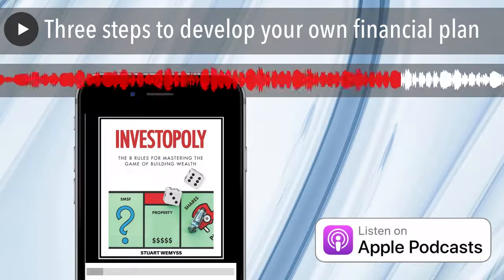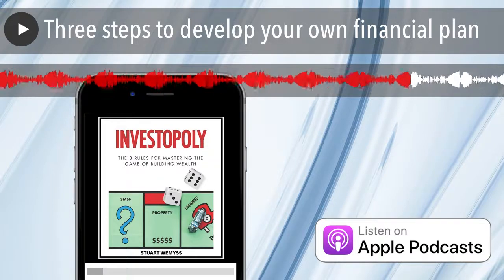Three steps to develop your own financial plan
A few weeks ago I wrote a blog about the one thing that stops most people from making the most of their financial opportunities including making regular investments.
It was my thesis that a lack of contextis the main cause. Having a long-term plan provides you with the contextrequired to make mistake-free financial decisions. It is difficult to work out what investments to make (and when) if you don’t know where you are heading and how your will get there.
A financial plan will give you sufficient contextin which to measure your financial decisions against.
We follow three distinct steps to develop and implement a financial plan for our clients. We have refined this process over many decades and have found this disciplined and logical approach helps develop very efficient evidence-based plans.
Step 1: Develop a high-level strategyDetermine your future cash flow and net worthThe first step is to build a financial model. A financial model will forecast your future income and expenses and therefore, how much cash flow you have to allocate towards investing. It should also forecast your assets and liabilities i.e. net worth.
The purpose of a financial model is to do two things.
Firstly, to measure whether your chosen strategy will work i.e., achieve your goals. For example, if you plan to invest in 2 properties and maximise super contributions, will that be enough to generate $100k p.a. of income (after-tax) that you require in retirement?
The second purpose of a financial model is to compare strategies to eliminate inferior ones and pick the one that has the highest probability of working i.e., the one that generates the highest returns for the lowest risk.
Financial modelling is part-art, part-science. The science bit is the Excel skills and technical knowledge required to build financial models. The art is knowing what strategies work best in various situations, which can only be acquired with many years/decades of experience. Realistically, most people won’t have the skill and experience to complete their own financial modelling.
Mixture of asset classesMost people would be well served by investing in a mixture of asset classes including super, residential property, share market investments and so forth. The financial modelling exercise will help you determine optimum mixture of asset classes that suits your goals, risk profile and financial position.
Level of gearingWhether you will borrow money to invest and if so, to what extent is a major strategic consideration. A financial model will assist with determining the right level of gearing. It is important you consider whether you will have enough cash flow to service debt. But even more important is to determine to what extent you need to repay debt before you retire. It is prudent to not take high levels of debt into retirement so you must have a debt retirement strategy.
Of course, a strategy is only useful if it can be implemented, so you will need to consider your present and future borrowing capacity i.e., how much will the banks lend you.
Ownership structuresOnce you have determined the mixture of asset classes that you will invest in and how much gearing you will adopt, you can then determine the best investment ownership structures. Considerations include income tax payable over your lifetime, land tax (for property), CGT if your strategy includes selling, current and projected cash flow, borrowing capacity and asset protection.
Retain high-level focus